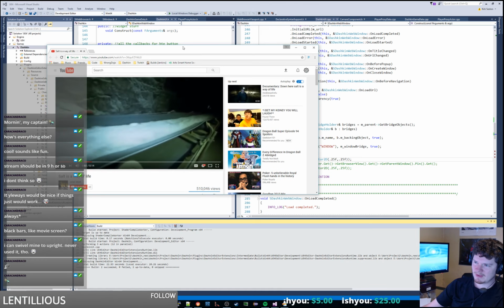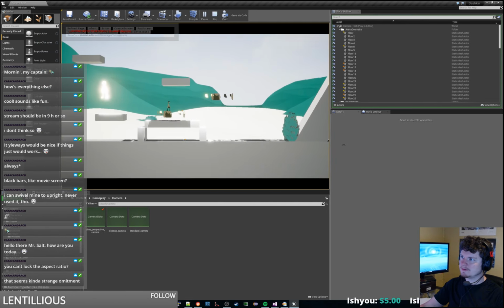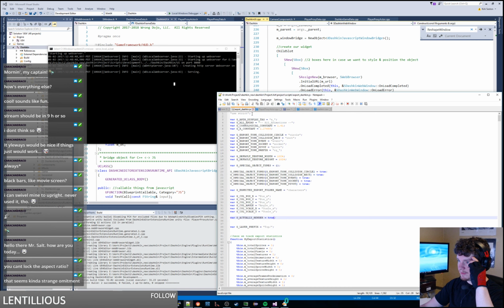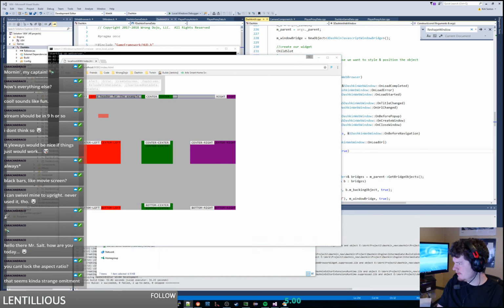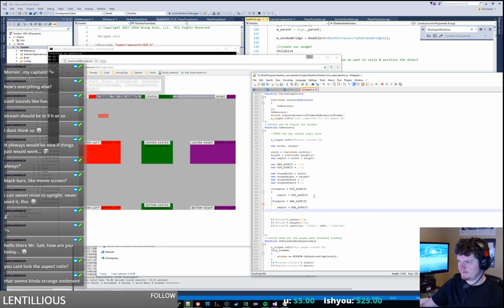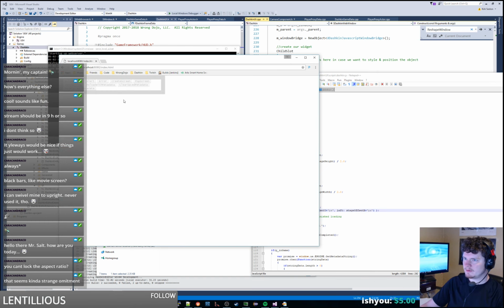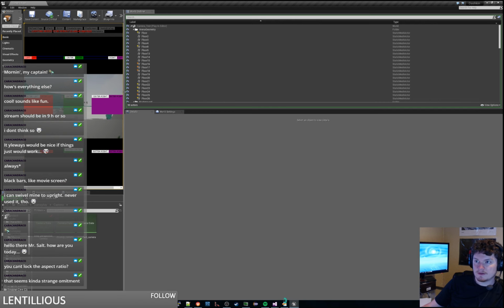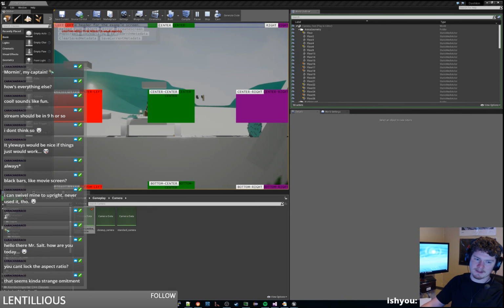ambientenergy101 devs Dashkin 217